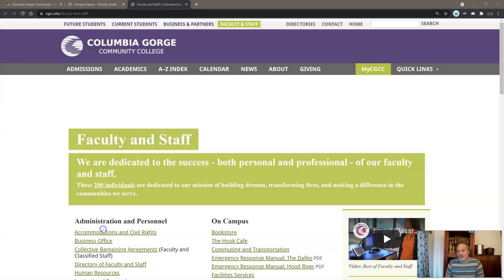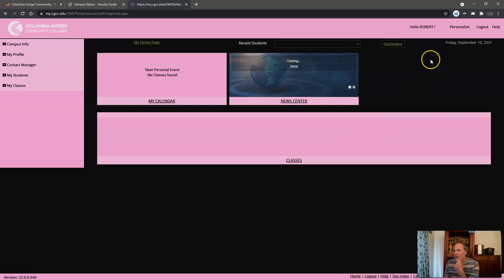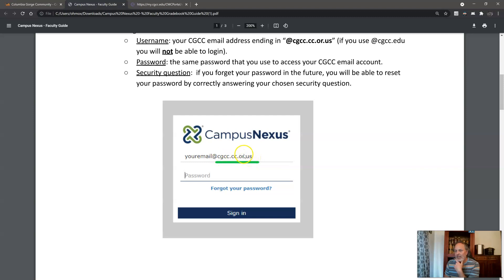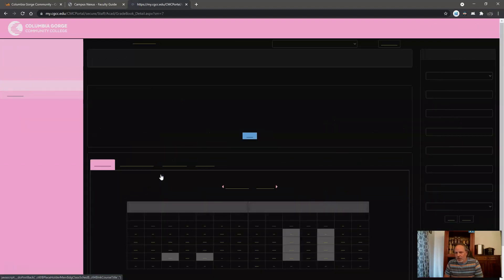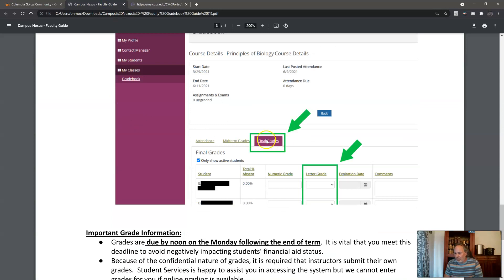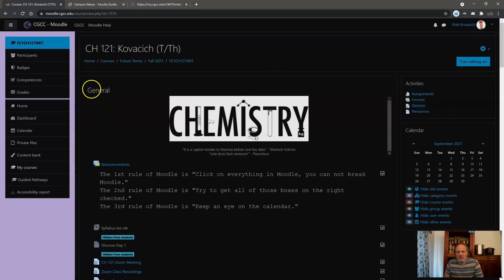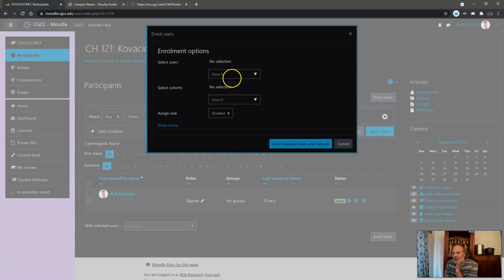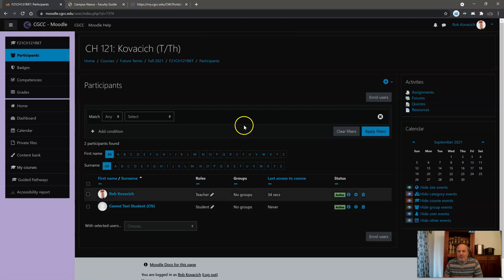Manually Enrolling Students to your Moodle Class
Check your class Roster frequently during the first week of class.